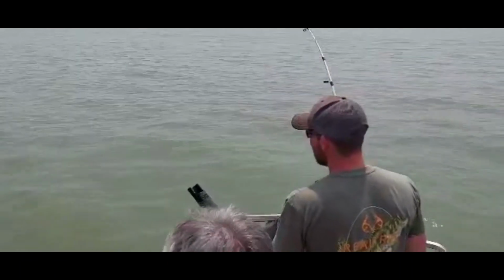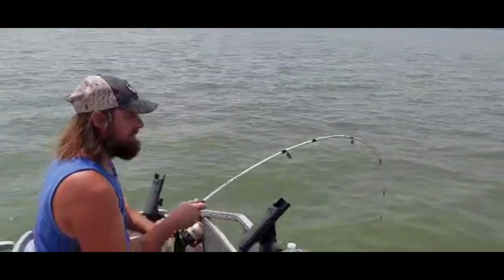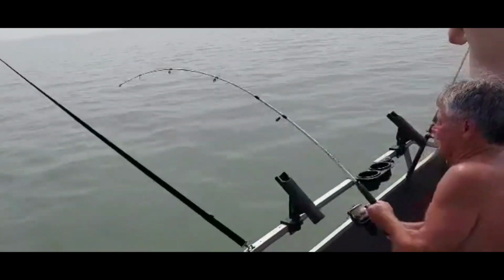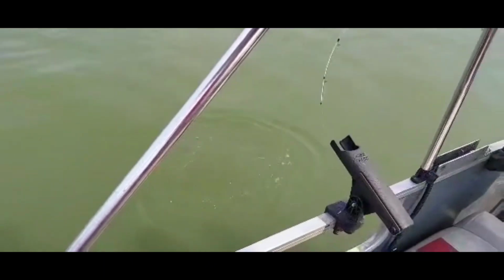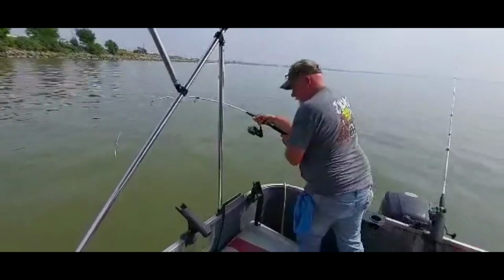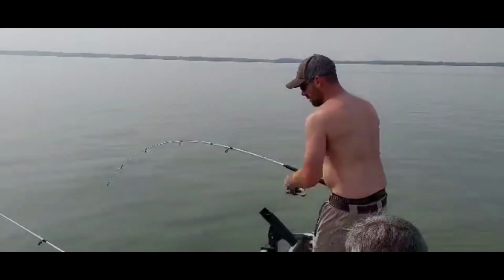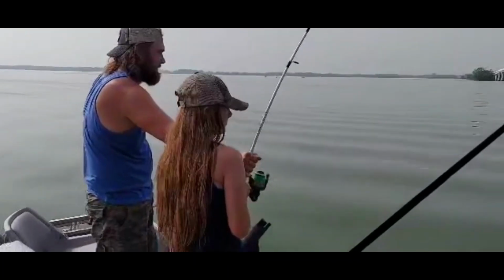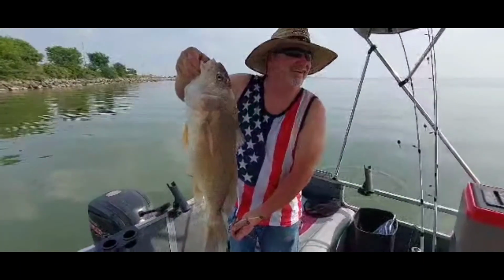You KNOW They're SERIOUS about Fishing when the Shirts Come OFF!!!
or maybe this is a contest...Shirts vs Skins??? Who's winning?

🔥😱When I reach ❤️500 Subscribers❤️ I will be giving away, to one lucky subscriber, a 4 hour Catfish Charter for up to 6 people. This trip is worth $330 (but canNOT be exchanged for cash, sorry).🔥😱

 • FREE 4 Hour Catfi...

🔥 Enjoy Ohio catfishing at it's finest with Capt. Scott Heston 🔥

The Sandusky Bay offers tremendous catfishing from May through September. An average day's catch is 8-20 catfish per person, between 12 and 30 inches long, yet at any time you can hook much larger fish!

❤️❤️❤️ Captain Scott is the BEST Catfish Charter Boat Captain on Lake Erie, or the WORLD for that matter!!! (and I don't just say that because I am his little sister ;o)  Just take a look at his reviews 😱😱😱

⬇️ Where is Captain Scott's Catfish Charter Located? ⬇️

Hank's Place On The Bay
2350 Danbury Station Rd,
Port Clinton, OH 43452

🎁🎁🎁 If you enjoy subscription box unboxing videos, Temu haul and review videos, check out Scott's sister's channel 🎁🎁🎁

[Music]
"The River's Gonna Cry when You're Gone"
By: Living Caliber